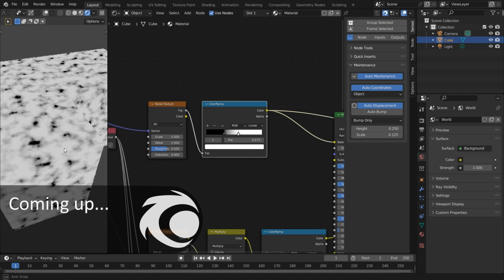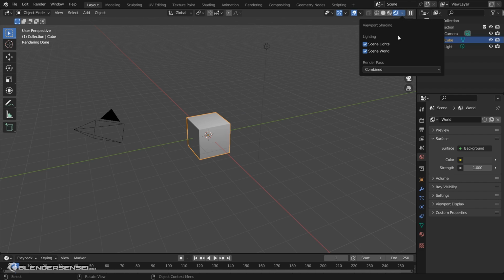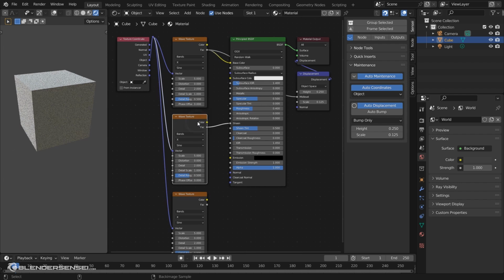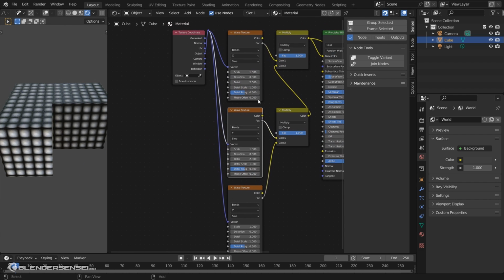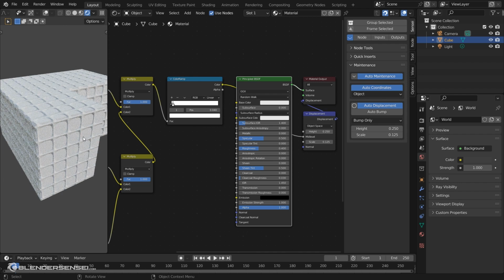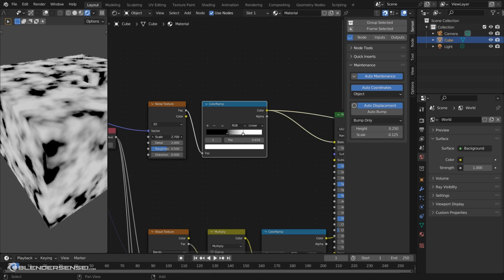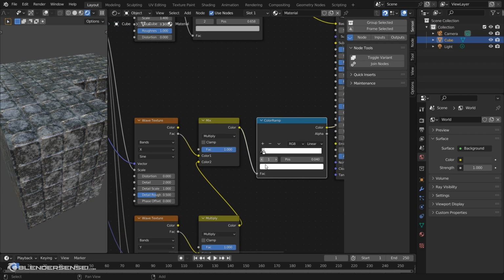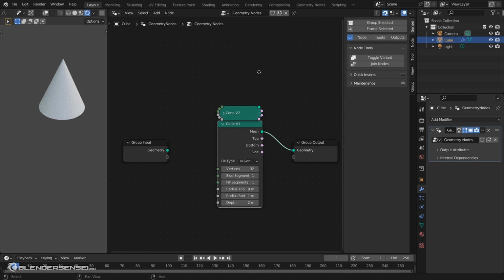Power Node Blender Addon 1.0